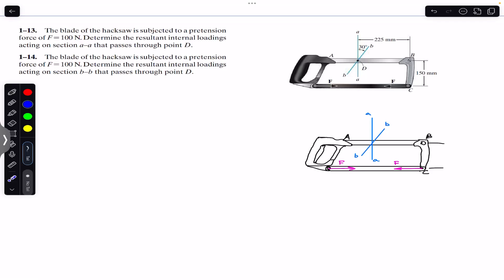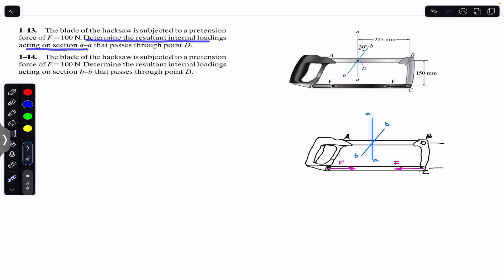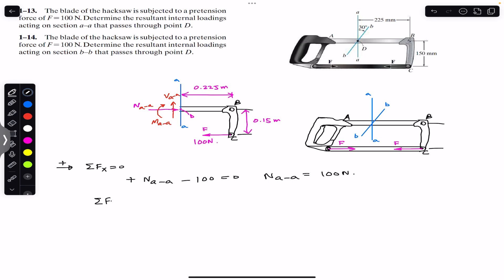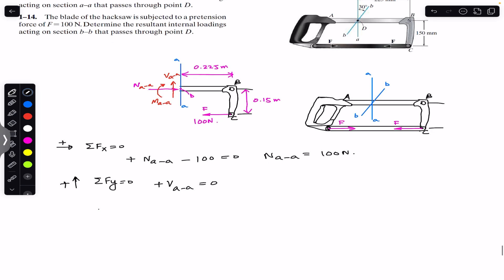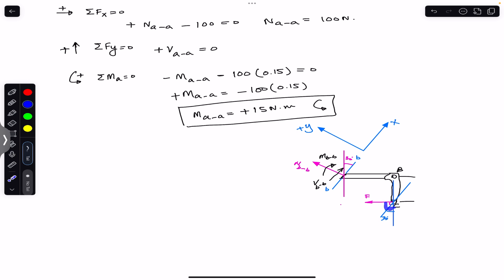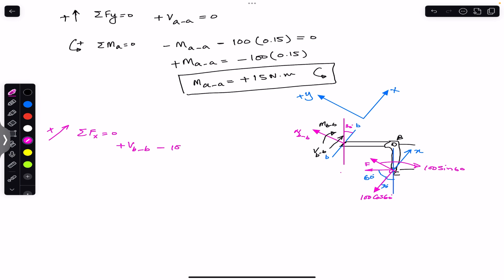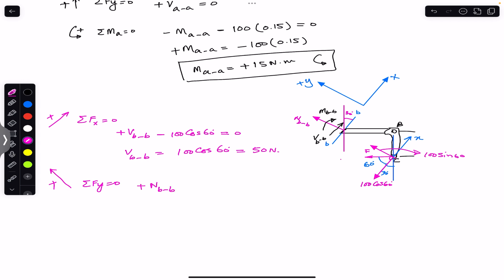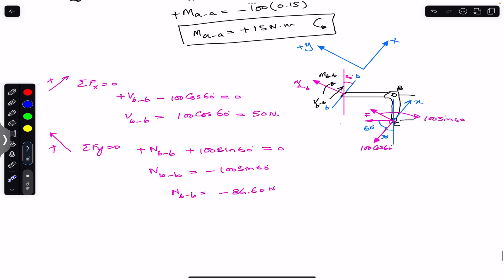Determine the internal loadings acting on section a-a that passes through point D. Engineers Academy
1-13. The blade of the hacksaw is subjected to a pretension force of F = 100 N. Determine the resultant internal loadings acting on section a-a that passes through point D.

1-14. The blade of the hacksaw is subjected to a pretension force of F = 100 N. Determine the resultant internal loadings acting on section b-b that passes through point D.

Hibbeler Statics
Engineers Academy
Engineer4free
finalanswer
internal forces
Hibbeler statics
Shear force,
bending moment